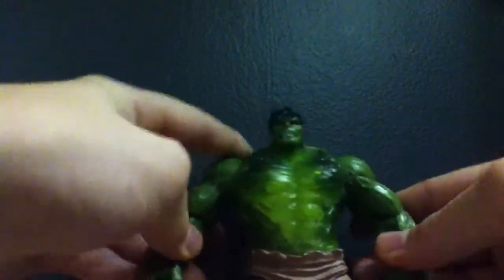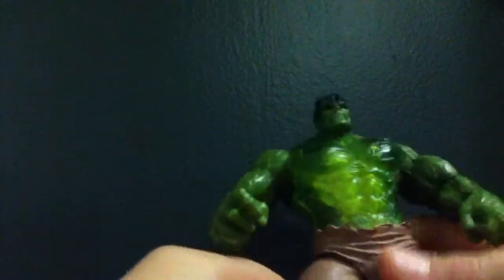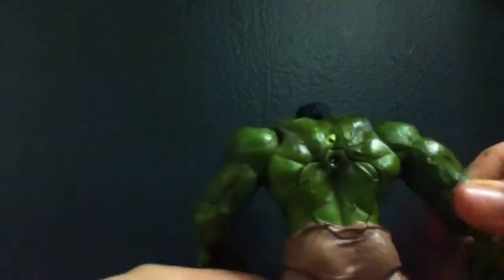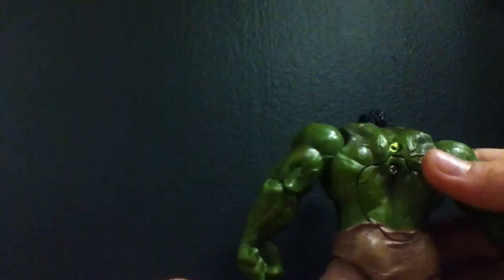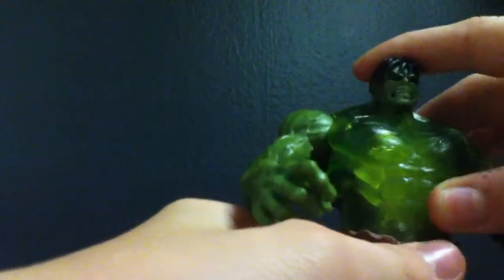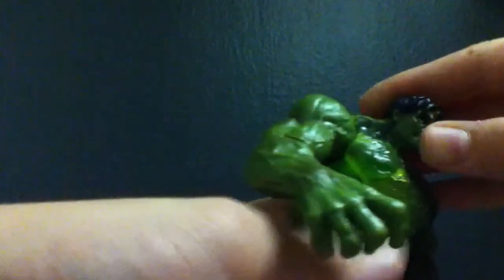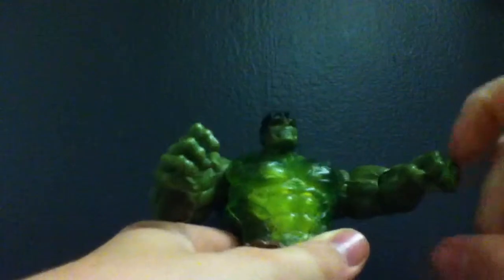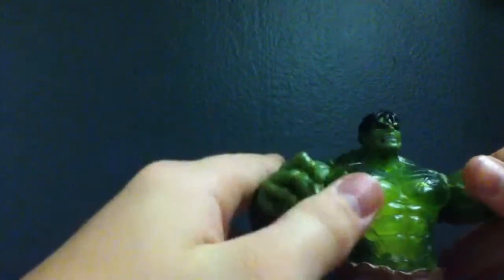2008 glowing hulk figure review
My review of the 2008 glowing hulk figure by hasbro